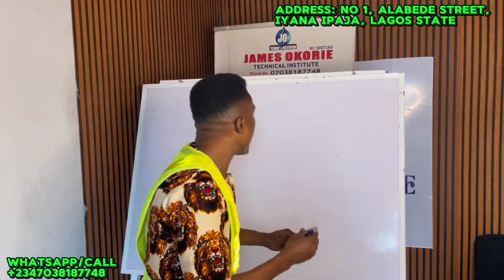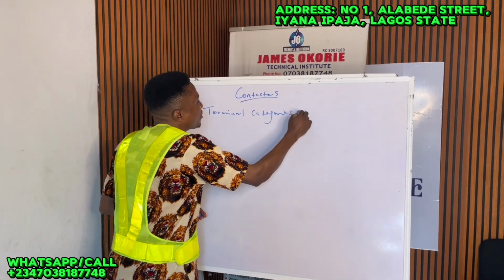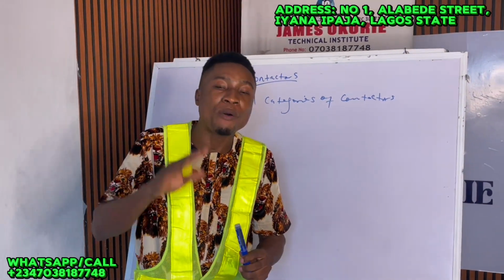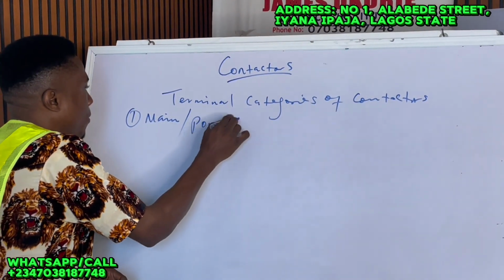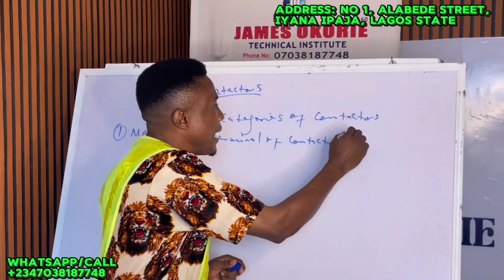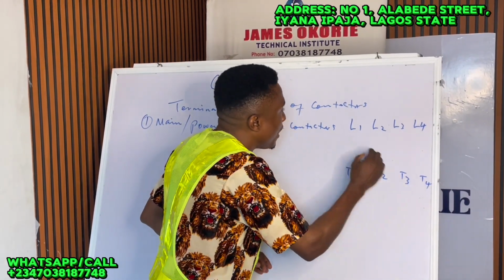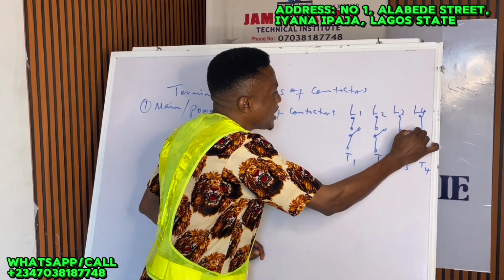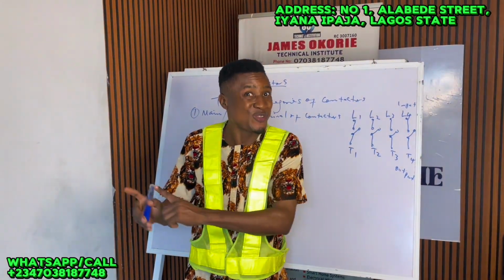MASTERING OF CONTACTOR AND CONTACTOR TERMINALS AS ENGINEER - EPISODE 1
watch all you need to know about contactors and terminals as an Engineer

WELCOME TO JAMES OKORIE TECHNICAL INSTITUTE

Empowering Individuals with Practical Technical Skills for Career Success and Financial Independence

James Okorie Technical Institute is a leading technical training institution dedicated to equipping students with practical, industry-relevant skills that transform them into highly competent professionals and entrepreneurs.

Our mission is to bridge the gap between theory and practical application by providing hands-on training in modern electrical and automation technologies. We are committed to producing skilled professionals capable of excelling in today's rapidly evolving technological world.

We offer comprehensive practical training in:

- Industrial Automation
- Smart Home Automation
- Electrical Wiring and Installation
- Solar Energy System Design and Installation
- CCTV Camera Installation and Maintenance
- Electrical Control Panel Design and Construction
- Automatic Transfer Switches (ATS) and Changeover Systems
- Industrial Control Panels
- Electrical Safety and Best Practices
- Other Advanced Electrical and Automation Technologies

TRAINING OPTIONS

We provide:

✅ Physical (On-site) Practical Training

✅ Online Practical Training

✅ Professional Mentorship and Technical Support

✅ Practical Training Manuals and Learning Resources

✅ Certificate of Training upon Successful Completion

Our training programs are designed for beginners, technicians, engineers, students, entrepreneurs, and anyone seeking practical skills that can generate sustainable income and career growth.

🔹JOIN OUR FREE ONLINE TELEGRAM TRAINING COMMUNITY

Become part of our growing community of aspiring and practicing technicians.

(If you do not have the Telegram App installed, kindly download it and join our free training community.)

🔹PHYSICAL OR ONLINE  TRAINING REGISTRATION

🔹Accommodation Available

We provide comfortable accommodation for students traveling from different states and distant locations, making it convenient for everyone to participate in our practical training programs.

🌹OUR LOCATION

James Okorie Technical Institute

No. 1 Alabede Street,
Iyana Ipaja,

Our support team is always available to answer your questions and guide you through the registration process.

🔹PURCHASE OUR PRACTICAL TECHNICAL TEXTBOOKS

Enhance your knowledge with our professionally prepared practical textbooks covering various electrical and automation disciplines.

🔷 WHY CHOOSE JAMES OKORIE TECHNICAL INSTITUTE?

✔ Industry-Relevant Curriculum

✔ Experienced Instructors and Mentors

✔ Affordable Training Fees

✔ Professional Certification

✔ Accommodation Available

✔ Continuous Technical Support

✔ Entrepreneurship and Career Development Opportunities

💯 At James Okorie Technical Institute, we do not just teach skills, we build professionals, innovators, and successful entrepreneurs.

Engr. James Okorie
Founder & Director